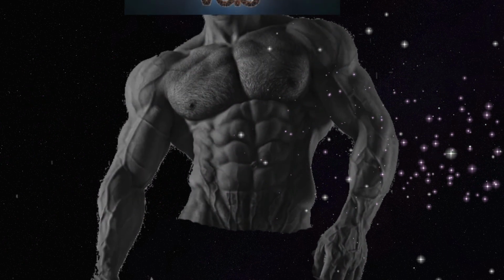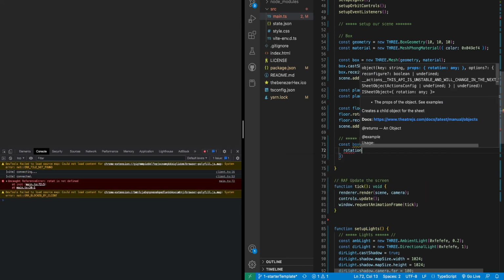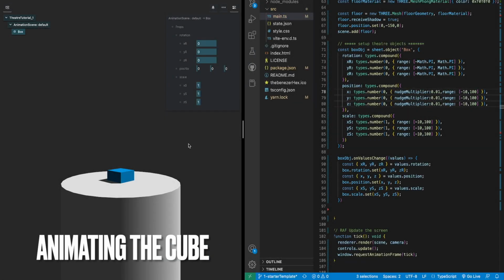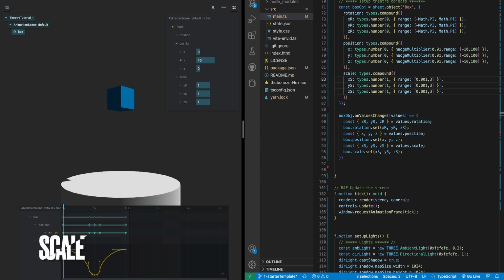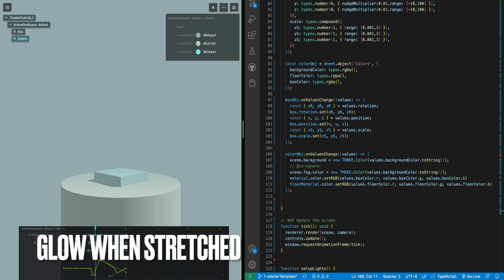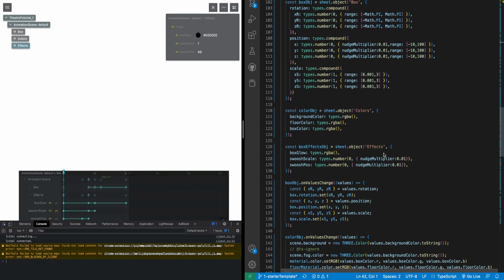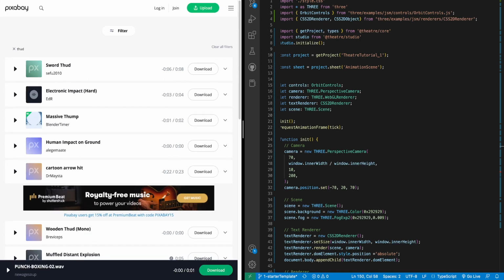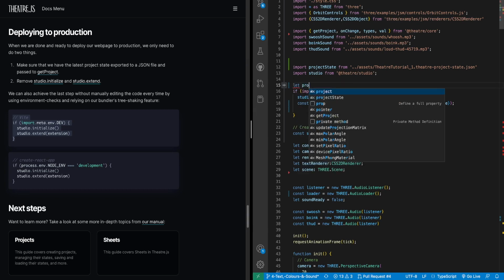How to Make KILLER Animations in The Browser! (Theatre.js Tutorial)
Theatre.js Beginner Tutorial Using Three.js.

Are you looking to take your web animations to the next level? Look no further! In this video tutorial, I'll guide you through the process of creating killer animations on the web using Theatre.js.

With Theatre.js, you can unleash your creativity and bring your web designs to life with stunning animations that will captivate your audience. From simple transitions to complex 3D effects, the possibilities are endless.

In this step-by-step guide, I'll walk you through the process of creating animations with Theatre.js, from setting up the environment to creating your first animation. You'll learn how to use keyframes, timelines, and more to create impressive animations all in the browser.

TimeStamps:
2:19 Getting Started
2:47 Install Theatre
3:53 Setup Cube and Floor
4:12 Objects and Props
5:36 Prop Config
7:15 Adding Key Frames
7:32 Nudge Multiplier
7:46 Animating Cube
10:00 Graph Editor
12:43 Editing Colors
14:00 Tone Mapping and Encoder
14:24 Glow When Stretched
15:13 Speed Lines Effect
17:09 Comic Text Effect
20:37 Sound Effects
21:27 Use Pointer Position in Code
23:22 Deploy to Production